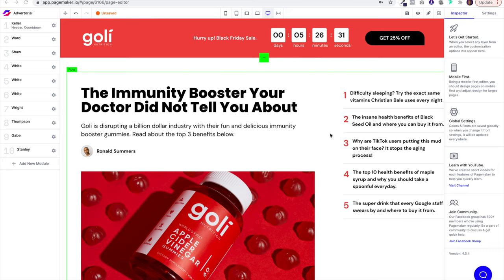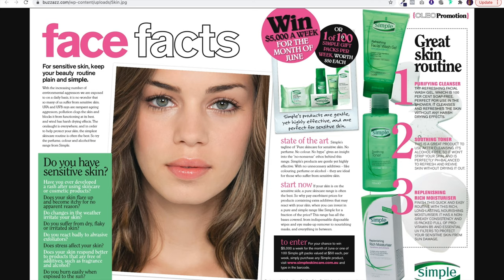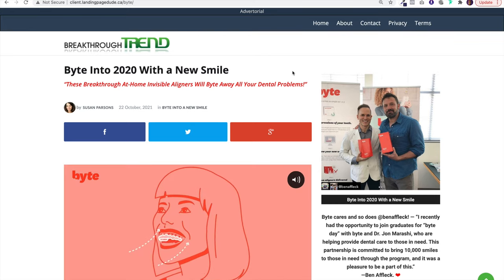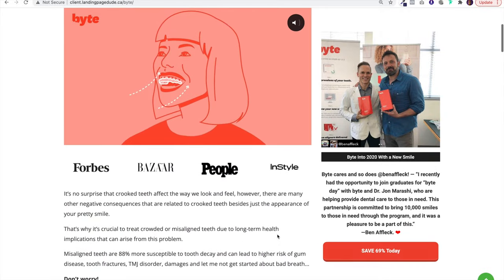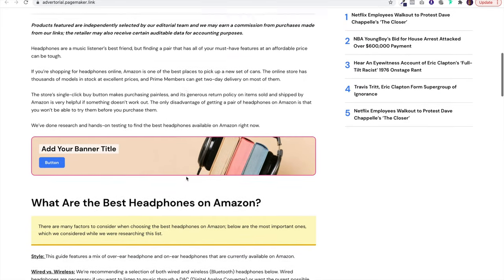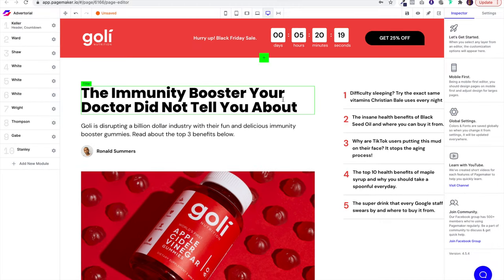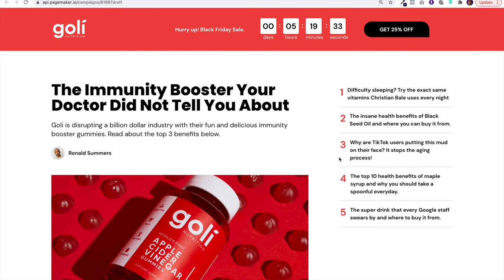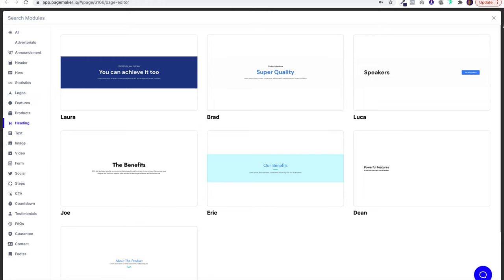Get Ready to Sell More with Advertorials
We are excited to launch our new advertorial template.

In 15 minutes, without a single line of code, you can now create high converting click through advertorials for your products and services.

Create an advertorial for free with no credit card required at Pagemaker.io